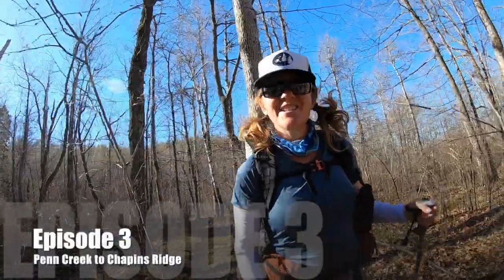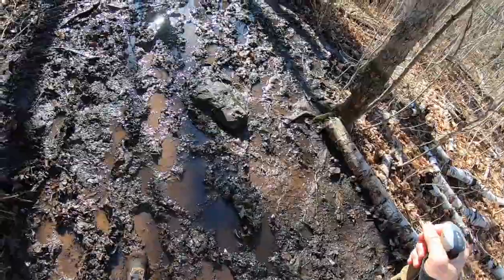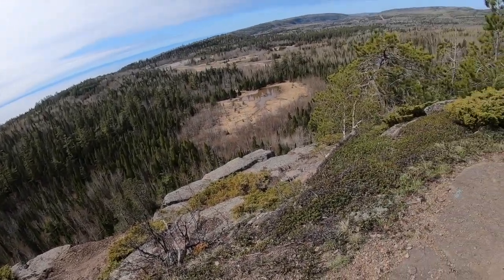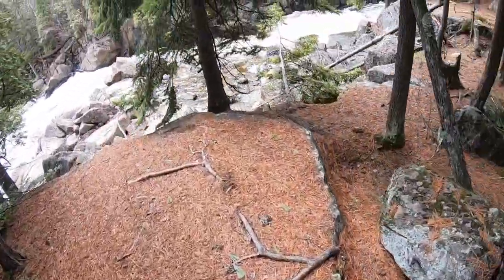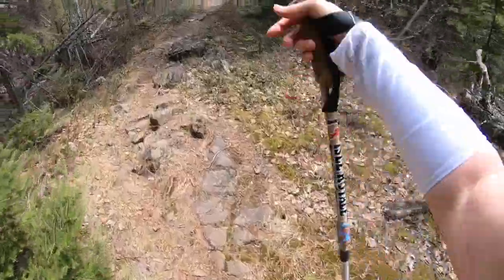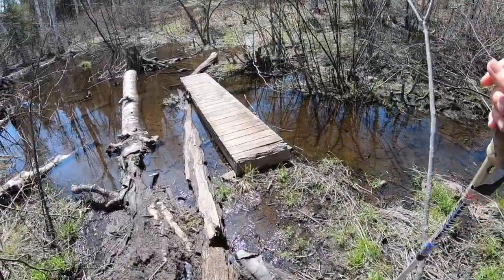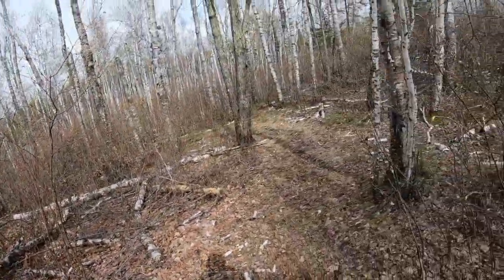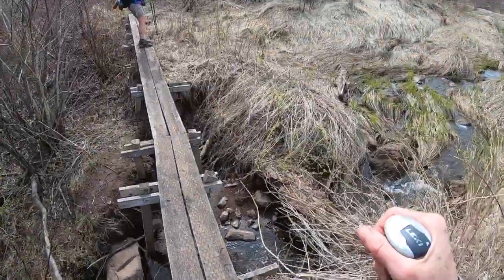Superior Hiking Trail Episode 3: The Purple Map - Penn Creek to Chapins Ridge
On May 14-17, 2019 the “Blister Sisters” set out to backpack 50+ miles of the Superior Hiking Trail from Tettegouche State Park to Two Harbors.  Otherwise known as the Purple Map.  This was my first trip back on the SHT since ending our thru hike 8 months earlier with the hopes of finishing the remaining 210 miles in a LASH (Long Amazing Section Hike). I’m grateful to have been able to hop right back on the trail with this amazing group of women.

Day 2:  Penn Creek to Chapins Ridge – 14+ miles
We rolled out of camp at around 8:30 and found more mud. Our climbs took us to overlooks of Silver Bay and Beaver Bay.   The trees are just starting to show a tiny bit of green and the openness of the forest in the spring is a wonderful experience.   We can see for miles!  We stopped for lunch at the Beaver River Campsite.   The river was roaring and spraying an icy mist that cooled us all off quick!

Back on the trail, we passed several beaver dams and saw trees that had been chewed by the busy critters.   The Beaver Pond campsite was totally flooded to the to the point that no one would be able to camp there.   We walked on a nice plank bridge around the dam and arrived at Chapins Ridge, our camp for the night.
The campsite is on a big downhill slope in the pines, so finding a spot was a little tricky.  After hanging up my wet gear, I went to work on trying to figure out how to stay warm for the night.   It was supposed to get close to freezing with a midnight rainstorm.  To stay warm, I wrapped my pad in my metallic emergency blanket, duct taping the sides together and borrowed an extra insulating layer from a campmate.  It worked!

Main features:  Beaver Dams, plenty of mud, overlooks of Silver Bay and Beaver Bay, and a never ending series of ups and downs through the forests of Minnesota’s North Shore.

The full trail report can be found on wanderingpine.com
~WP